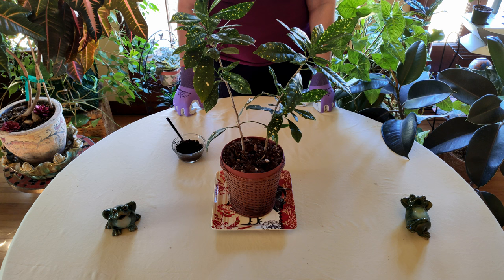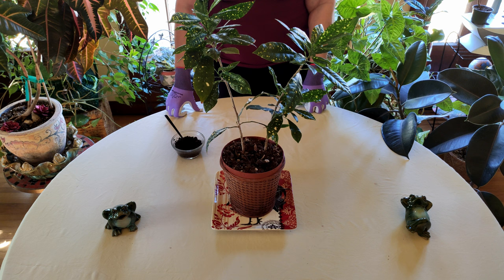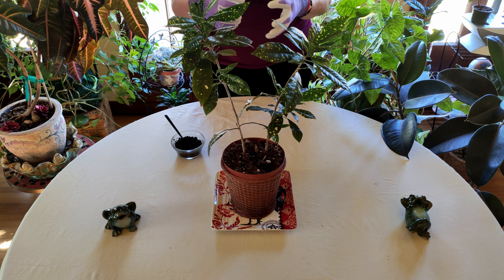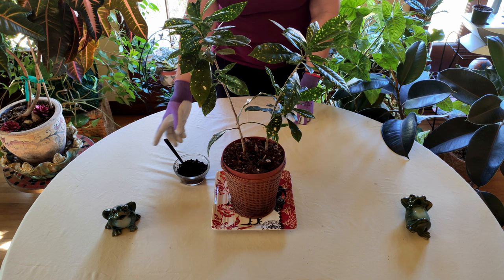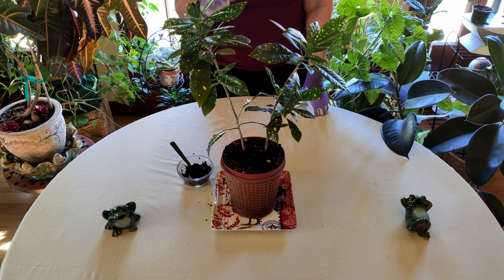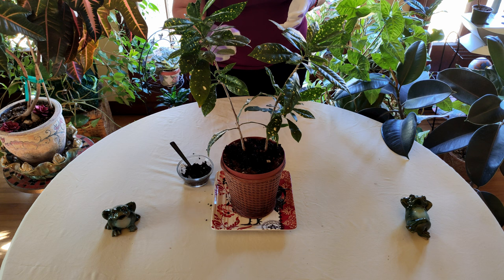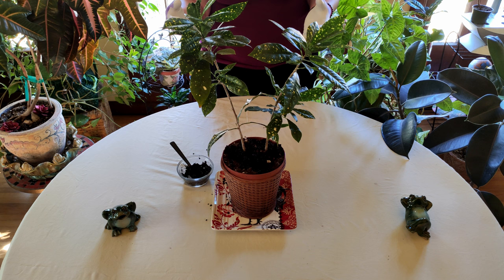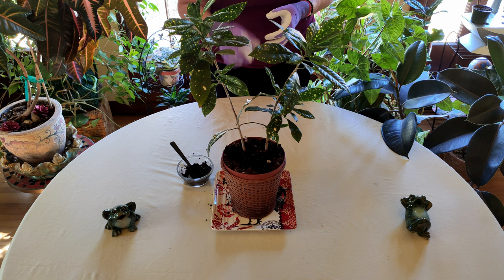Are Coffee Grounds Good to Use on Houseplants? / Viewer Inspired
Find out if coffee grounds are good to use on your houseplants. How and how much to use coffee grounds on your houseplants. Also learn when you shouldn't use coffee grounds on houseplants.
Espoma Houseplant food liquid
Perky Plant